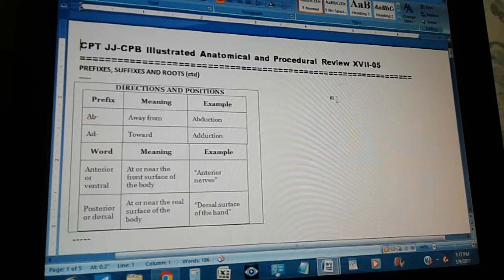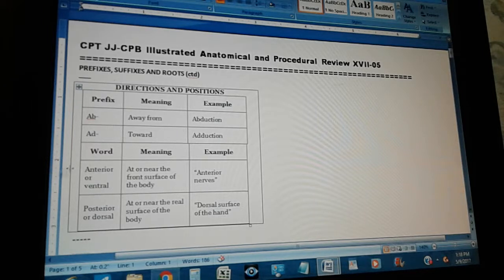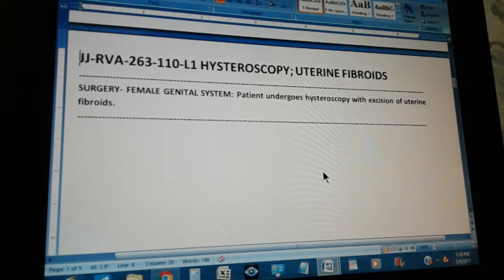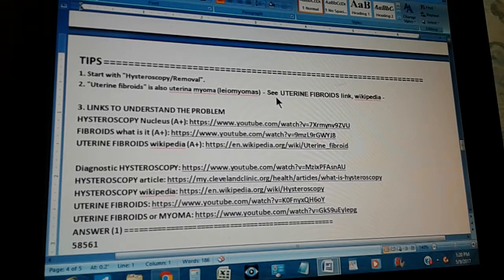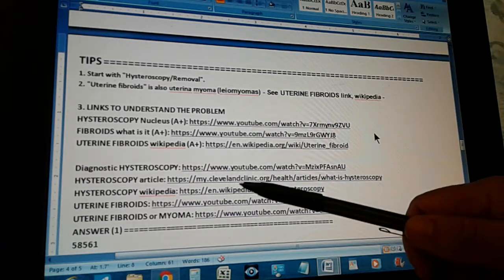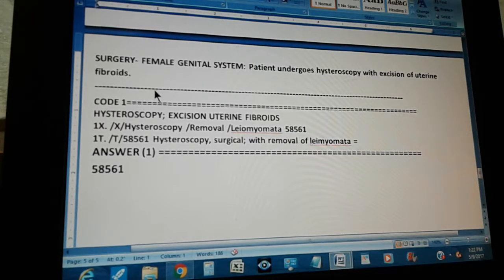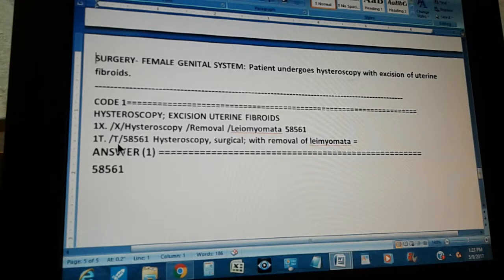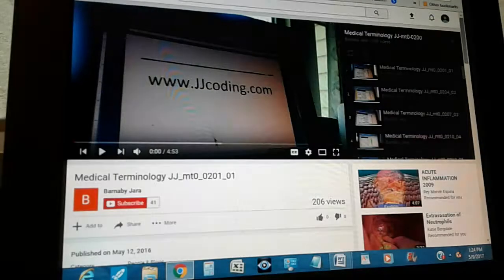JJ-RVA-263-110-L1 hysteroscopy; uterine fibroids